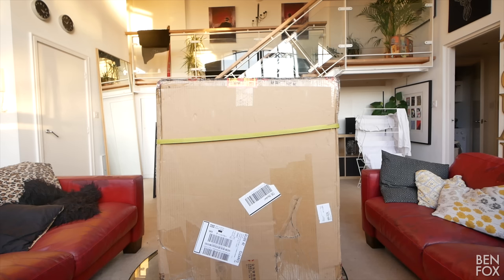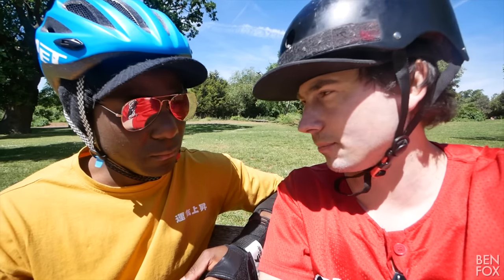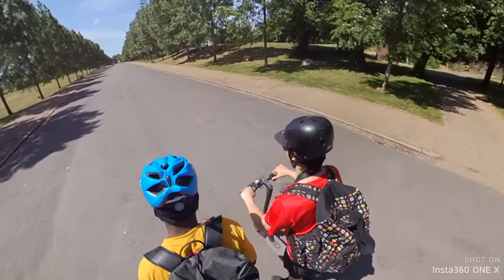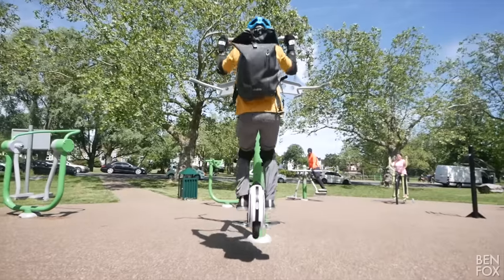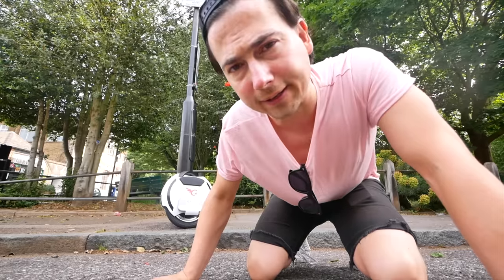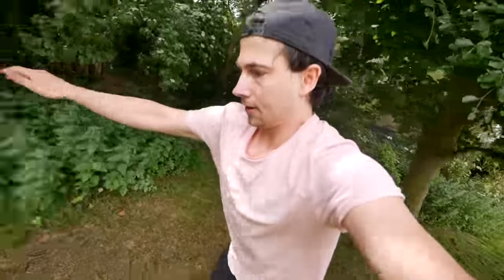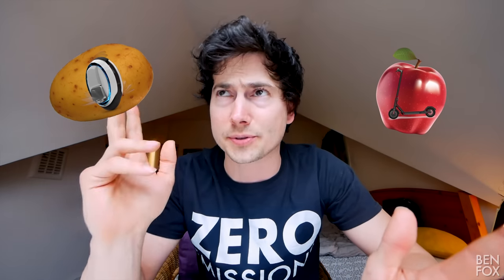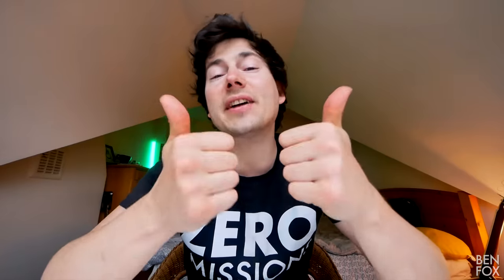KINGSONG 14D vs XIAOMI M365 🔥ELECTRIC SCOOTER vs ELECTRIC UNICYCLE | REVIEW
🔥MY FAVE E-SCOOTERS 🔥
🛴(My Daily Rider) ETWOW GT

⛑SMART HELMET
🥽SCOOTER GOGGLES
👺FACE MASK

Vlog Camera
Vlog Lense
Beauty Lense
Zoom lense
Microphone https
Mini Tripod
Lav Microphone
Interview Microphone

Mini Tripod